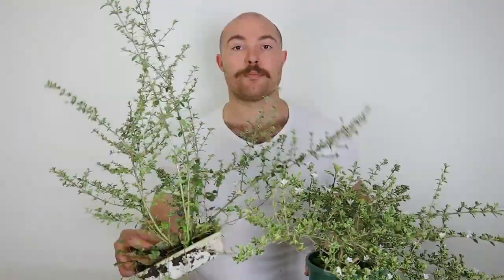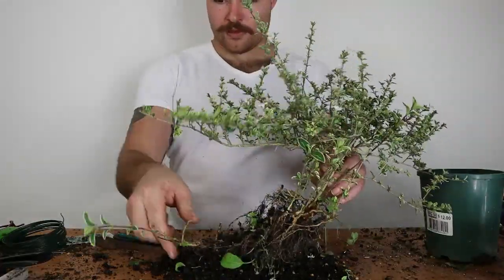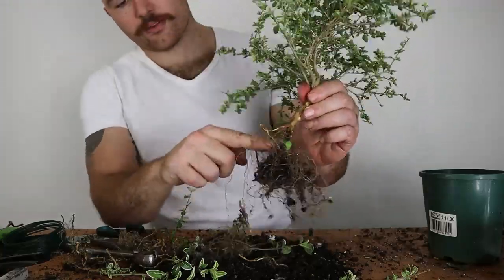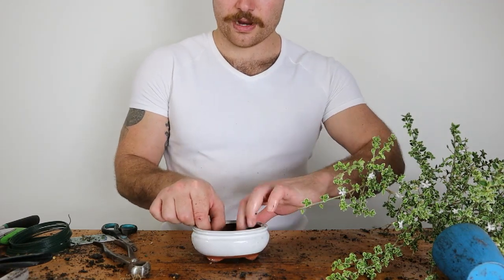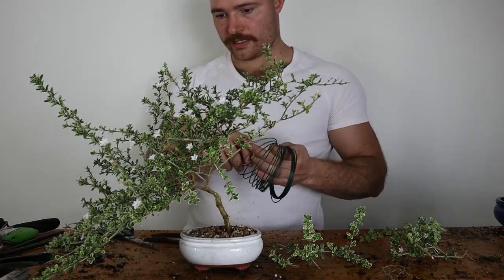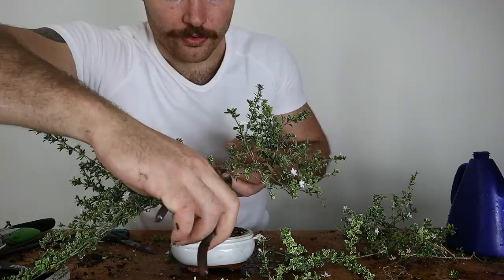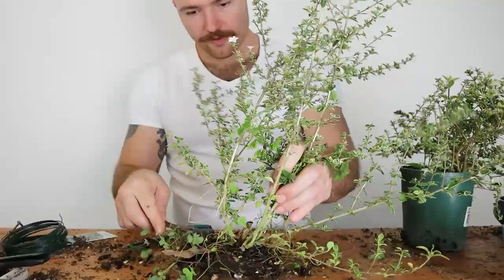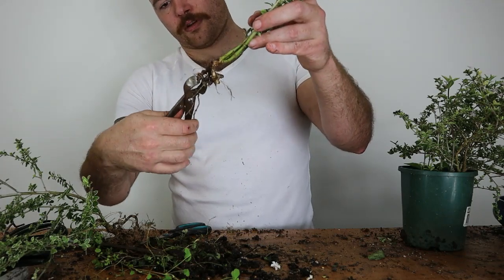Snow Rose Bonsai | Serissa Bonsai - Bonsai for Beginners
Here's an update on a few of my Serissas
The Serissa foetida is also called snowrose, tree of thousand stars or Japanese boxthorn.